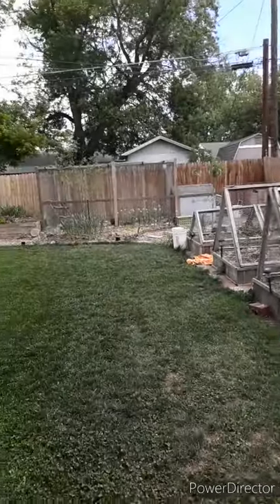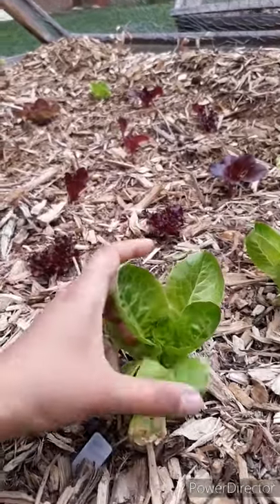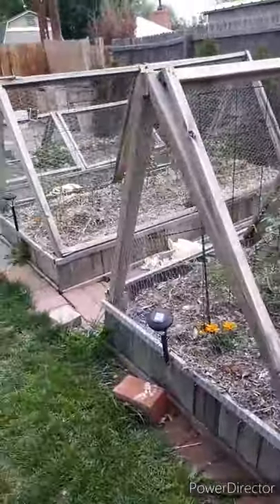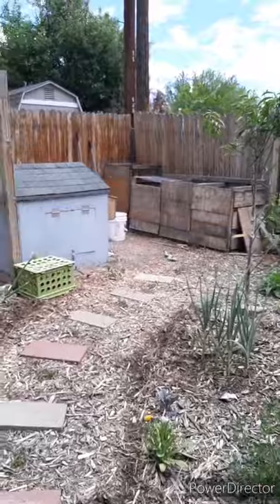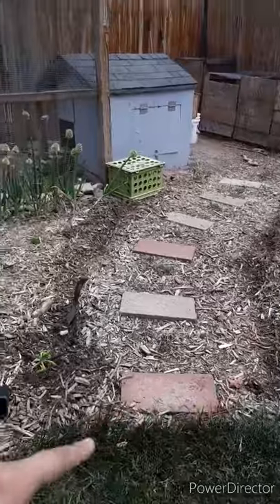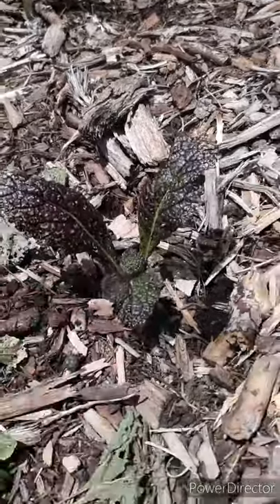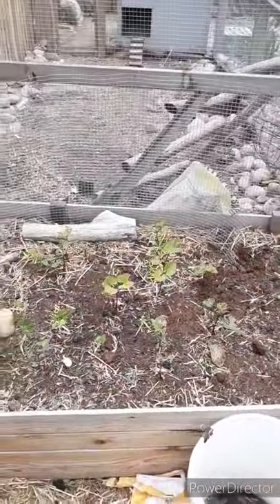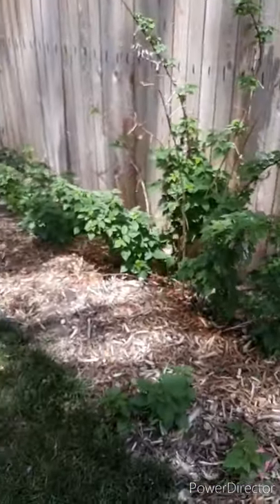Backyard Garden Tour- May 2020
A little bit of overcast, and a healthy dose of realism. Come stroll through the garden with me and see what's growing on in my backyard!

Originally meant for IGTV, but you know. Technology wouldn't allow for it.